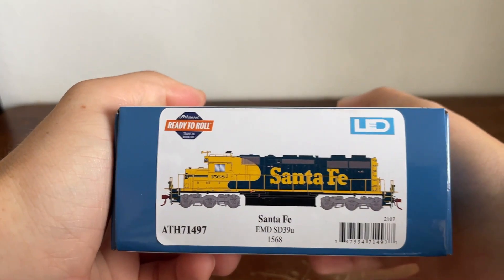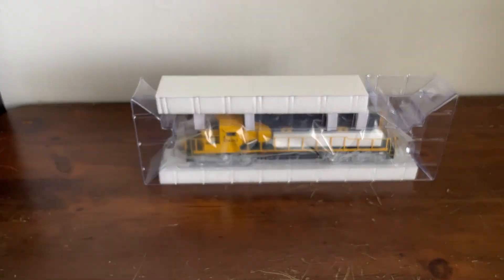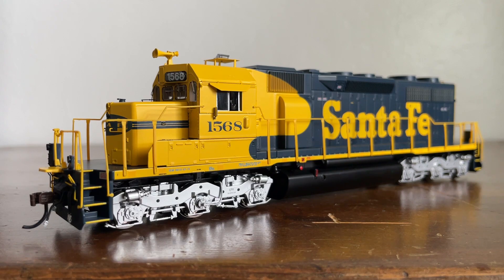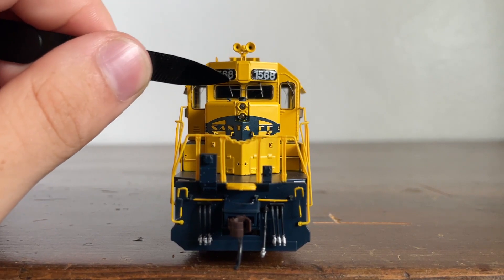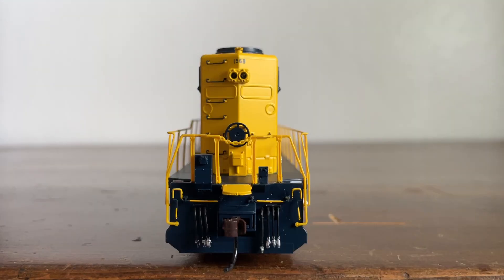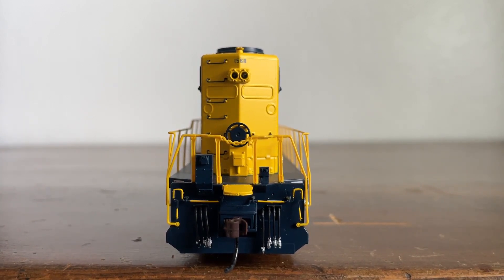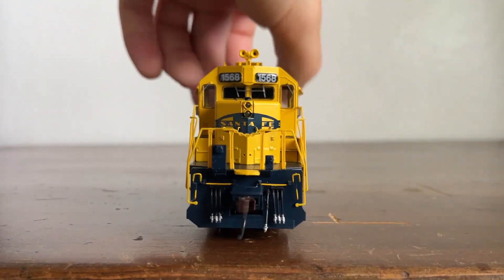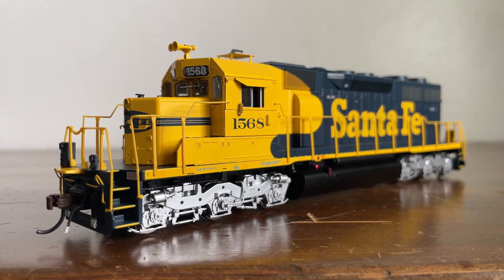ATSF SD39u (Athearn RTR) Review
Today I review an EMD SD39u from the Athearn "Ready-To-Roll" line. The locomotive is ATSF #1568 and is painted in the "Bluebonnet" paint scheme. Please keep in mind that I am not an expert in reviewing model trains and if I miss some features or seem that I am rushing through the review, I do apologize. It helps creators a ton when you do!

Contents:
0:00 Unboxing
2:11 History
3:45 Front Detail
5:51 Rear Detail
6:58 Side Detail
9:09 Roof Detail
10:04 Final Thoughts